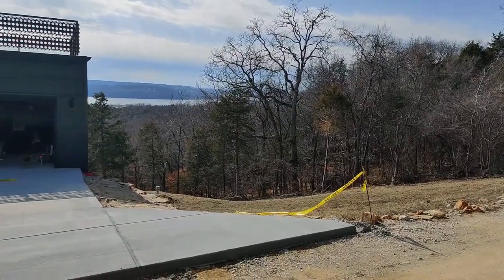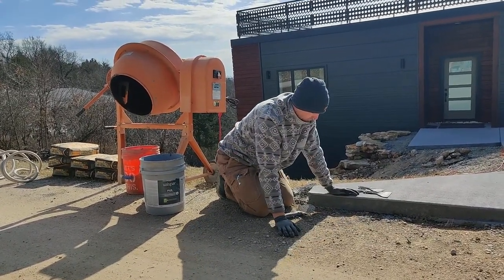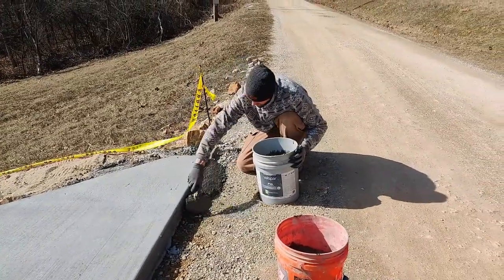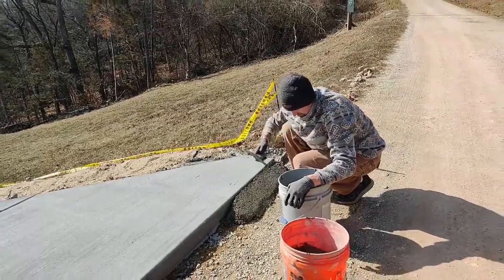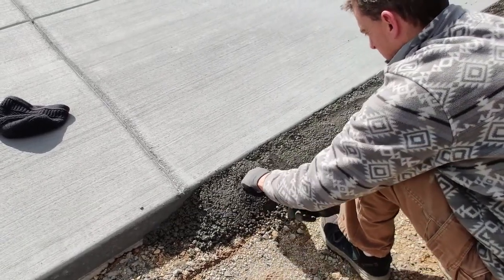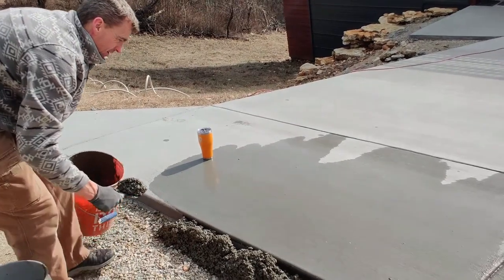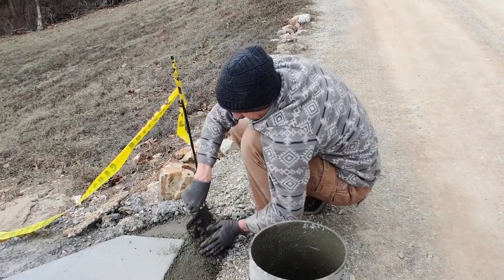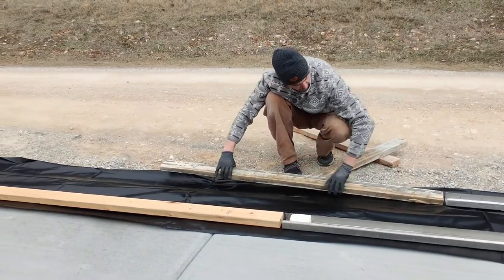DIY Finishing our Concrete Driveway! Pouring the Driveway Approach (also known as Apron).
In this episode, DIY couple John and Leslie work on completing the new concrete driveway by creating a concrete approach (or apron) that they pour themselves. Using simple Quikcrete and a concrete mixer they make quick work of the job as they are stalked by a rain and snow storm on its way in.

Equipment used in this episode:
Similar Concrete Mixer
Similar Scoop
Quickcrete Mix